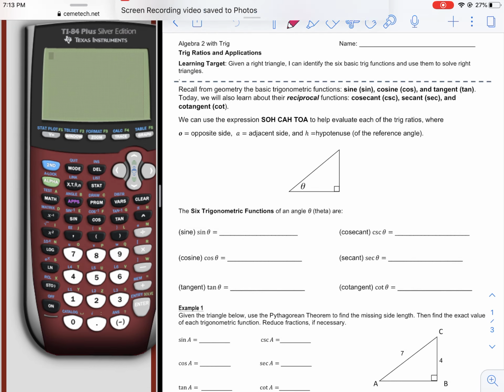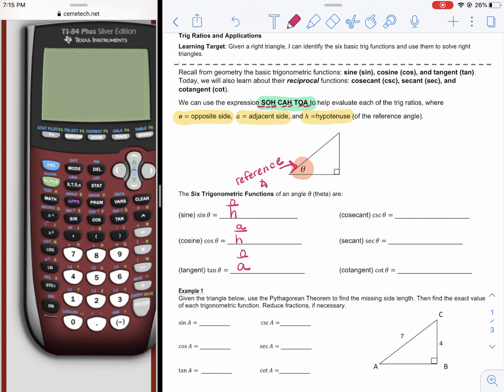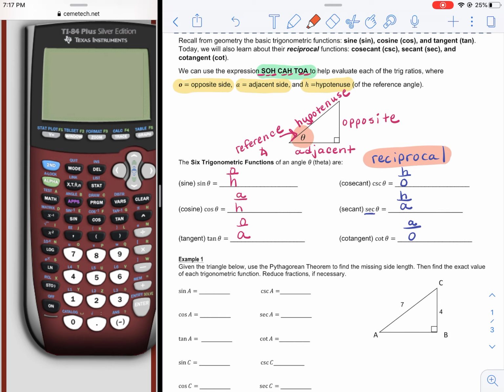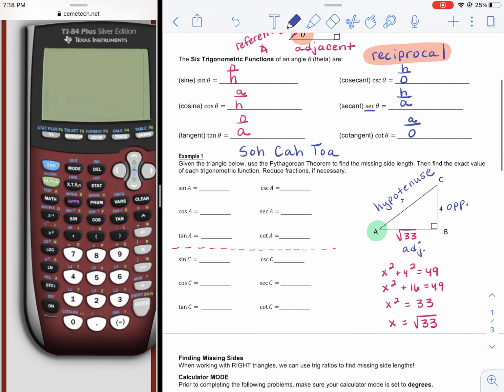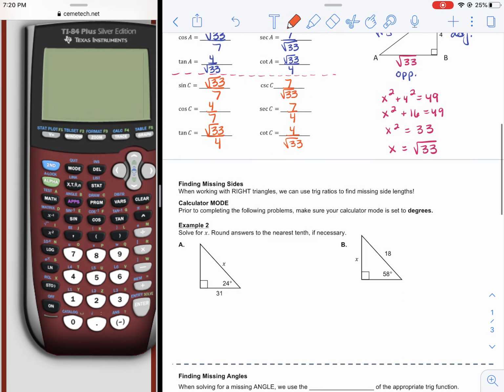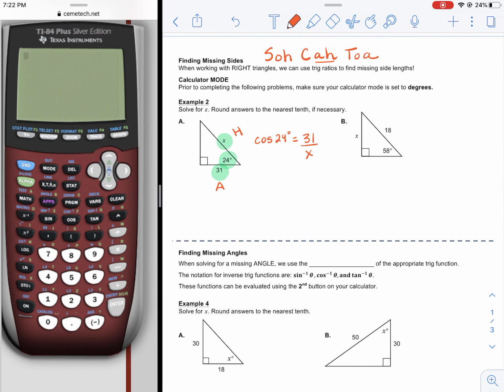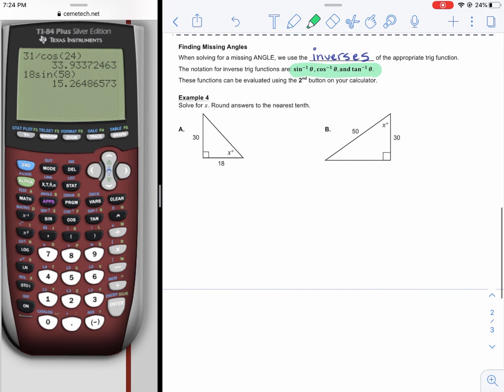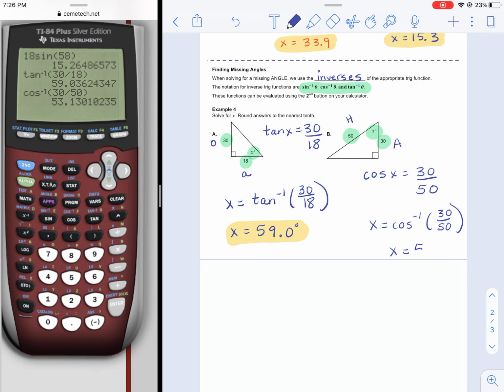April 23, 2020